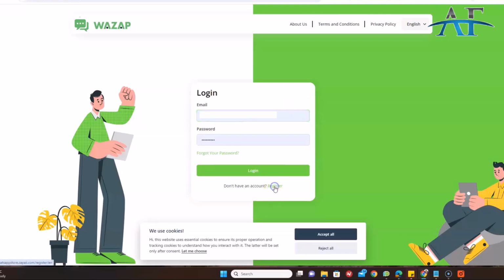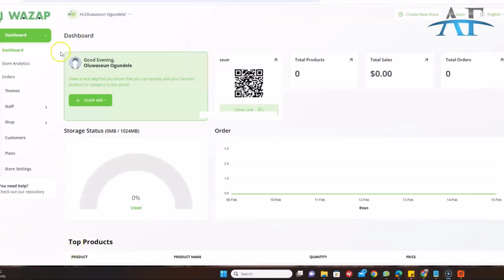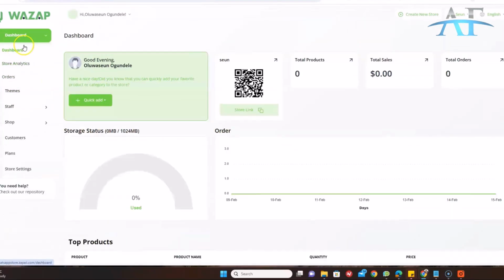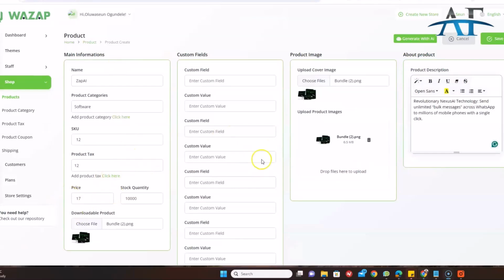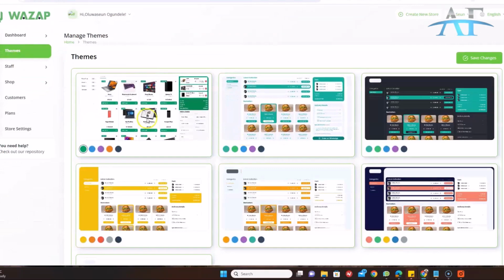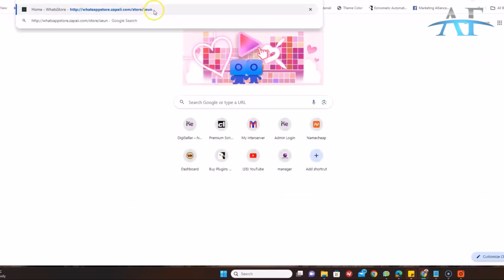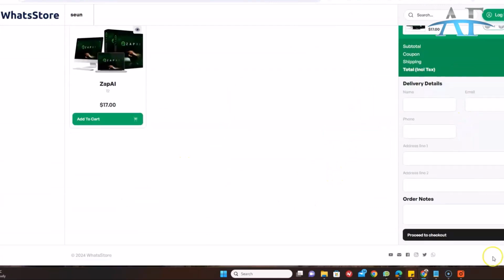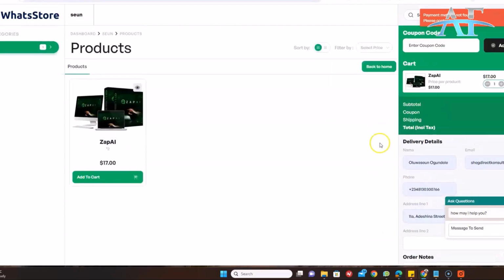WhatsApp Store 100% Free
More Videos 100% Free Stuff (Have to register in Social Network to see the content)